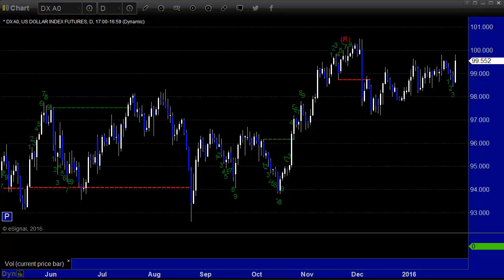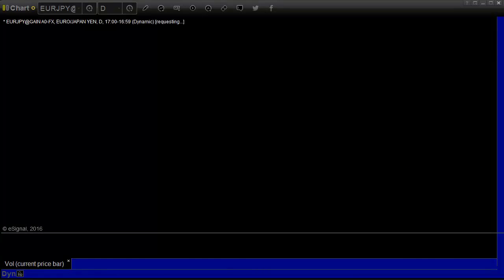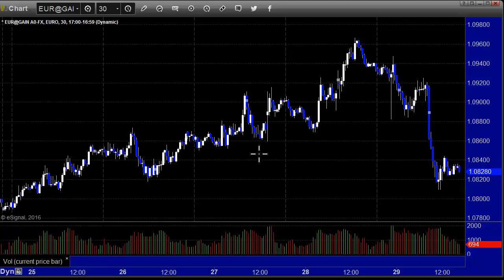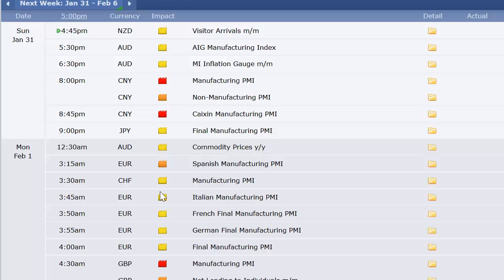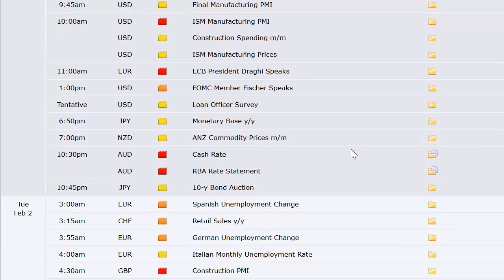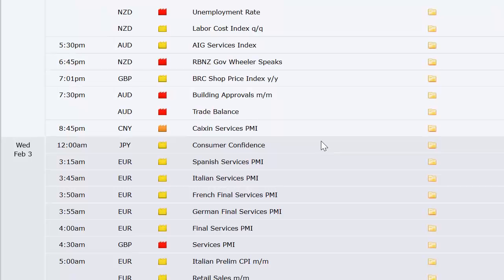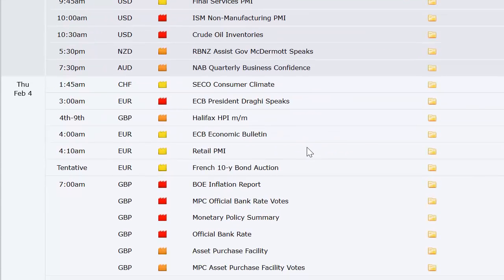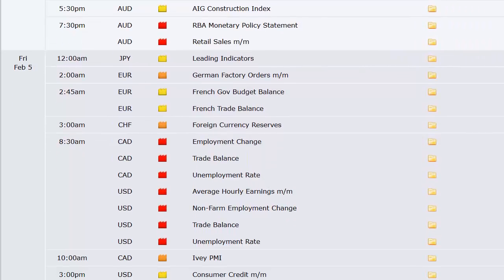Forex Trading: Economic Roadmap and Index Preview for the Week of January 31, 2016